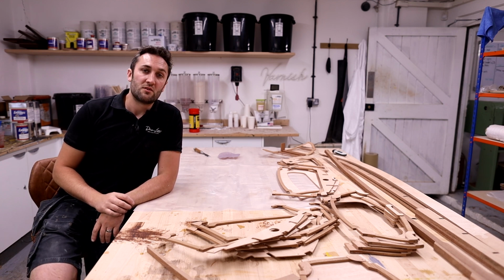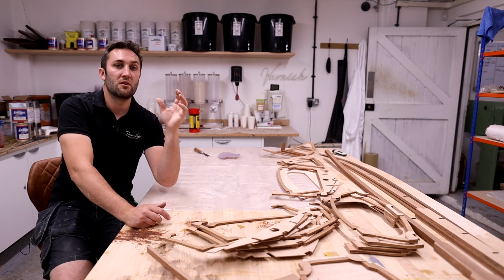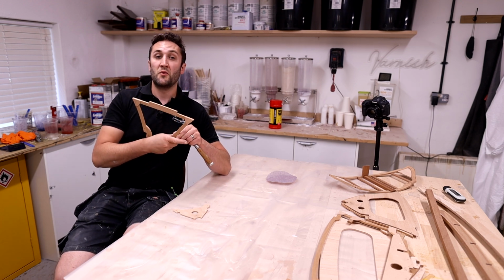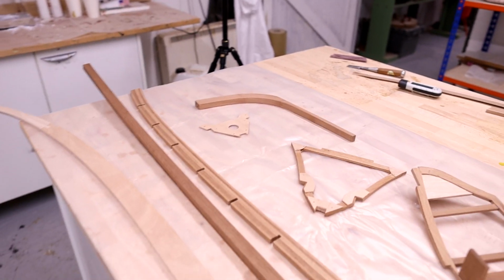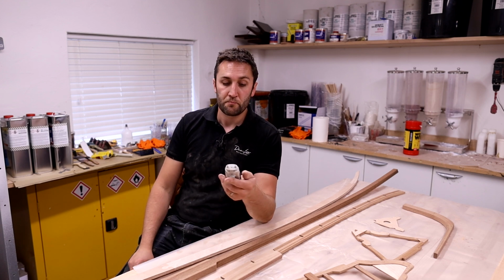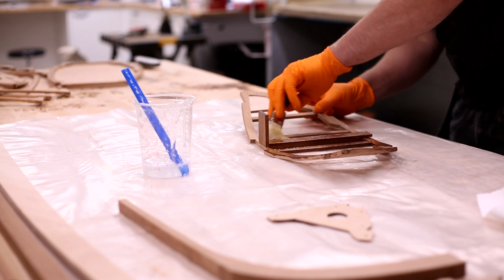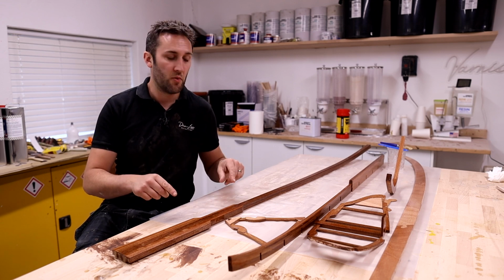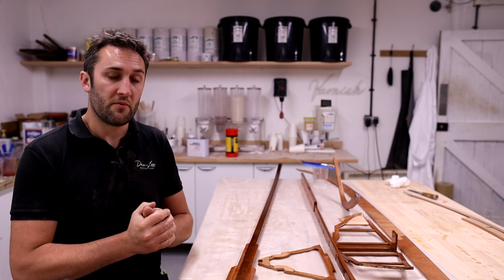Epoxy Coating Wood Parts | Temptress 1/4 Scale Boat Build Part 13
In this video we are looking at the process for the preliminary epoxy coating of the wood parts within Temptress. I am covering a few of the reasons for why we do that as well as my recommended products and approach. We are coating all parts with West System 105 epoxy resin and the 207 special clear hardener.

In this build series I am building a 6' model version of our new boat design Temptress. The reason for building the boat in that size is so that I can show the process, exactly the same as it will be for the full size boat with everything scaled down. It will offer a full tutorial on how to build the boat, be a test run for myself and also give me a demo model that I can take to boat shows.

Chapters:
0:00 Introduction
2:24  Why epoxy coating?
6:49 Part preparation
14:05 Moisture content
16:35 Applying the epoxy
21:23 What needs doing?
23:56 What's next?